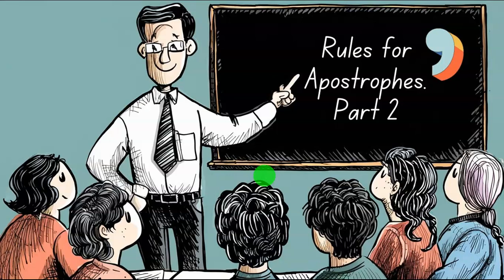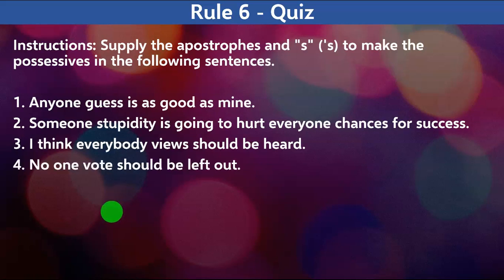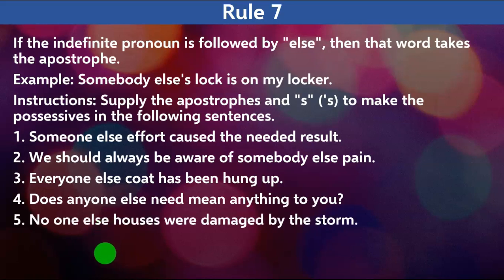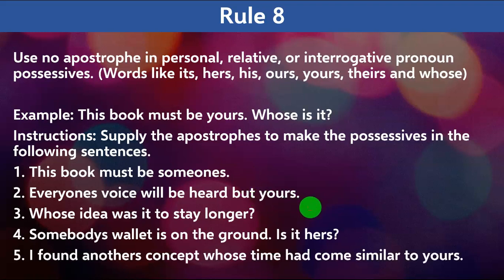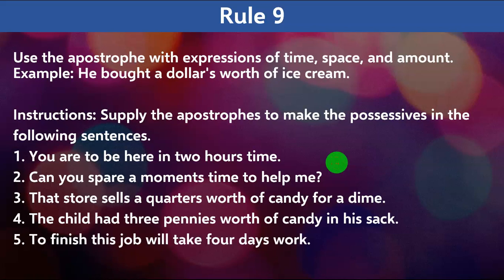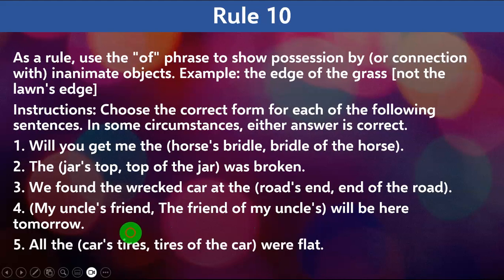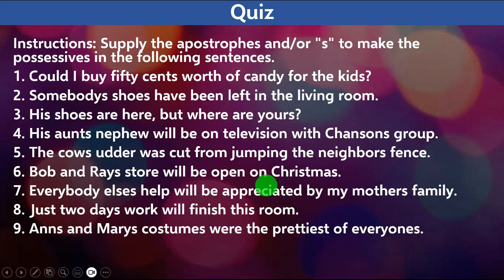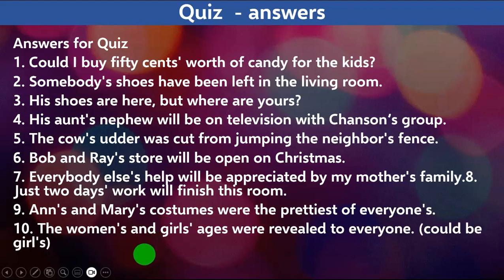How to Master Apostrophe usage | Part 2 and Final quiz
Each rule is followed by a quick quiz to test your understanding. Plus, there's a final challenge quiz at the end to solidify your skills.

Let's demystify those quotation marks together! Watch, learn, and then **leave your scores in the comments** below. How well did you do?